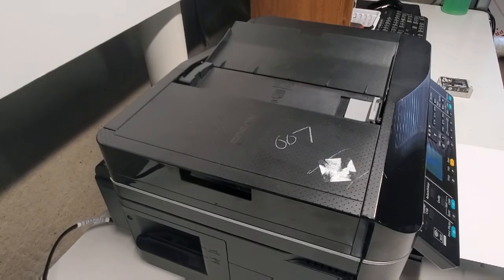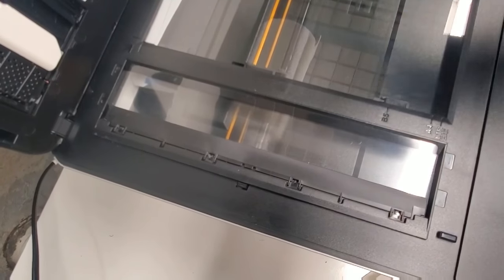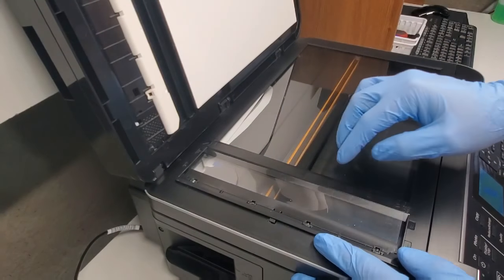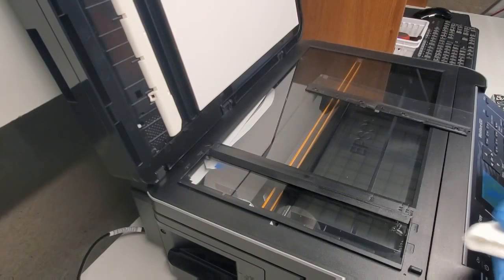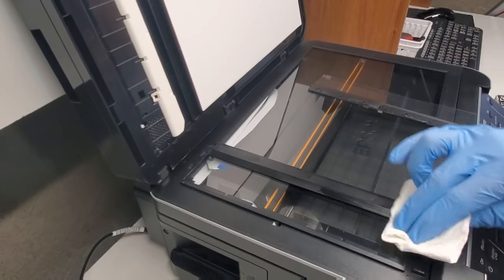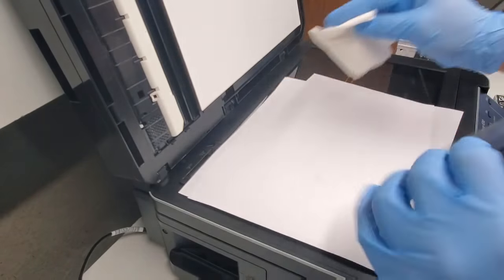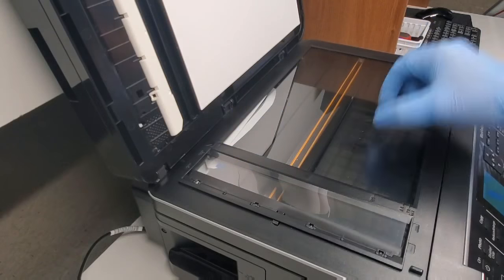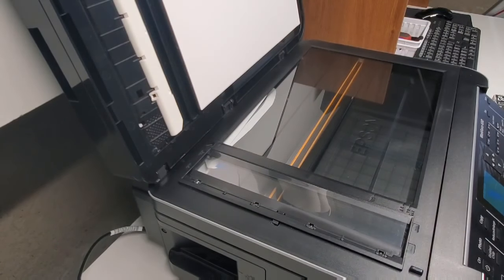How to remove Vertical Lines on Scans and Copies in Epson Printers Document Feeder ADF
If you have lines going up and down a scanned file or a copy, this video will show how to resolve that problem. When you print, the prints are fine, but when scanning or copying, the vertical line occurs. Some paper towel and window cleaner should do the work.
The printer in the video is Epson WorkForce 630.
There are many similar models and basically this fix will apply to any printer. All Epson inkjet all-in-one have a similar build of the ADF unit and cleaning instructions will apply the same to all.
Epson WorkForce, Epson WF, Epson Exression, Epson XP, Epson Artisan.
Our eBay store:

Check out this awesome platform we use to invest our spare change!
Just for signing up get $5 in your acorns account and watch it grow!